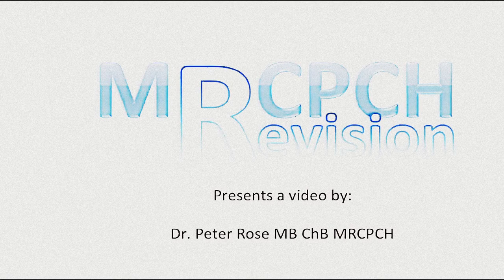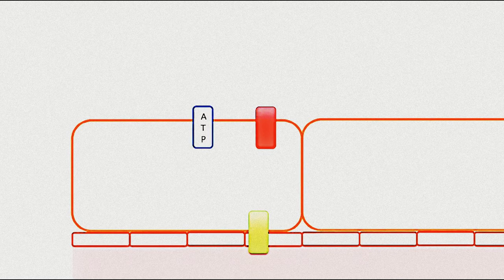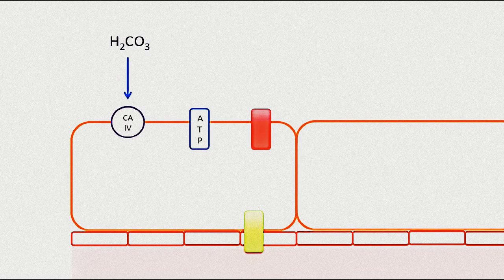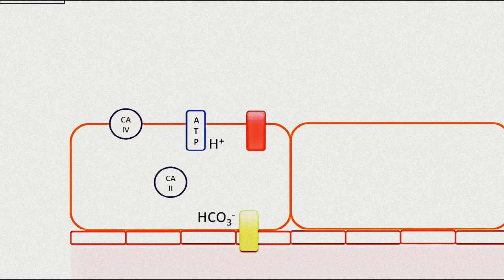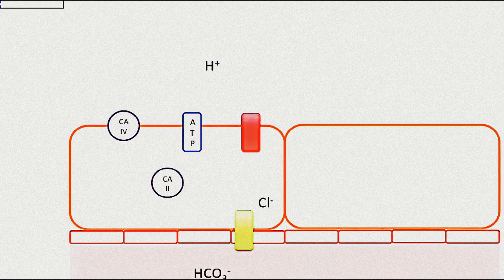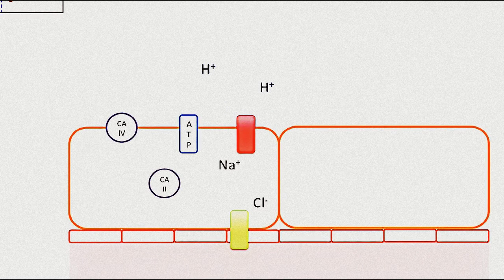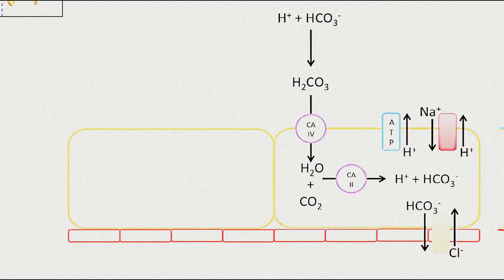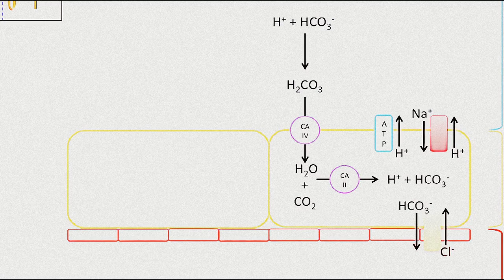SULTAN Official Trailer 2015 | Date Announcement | Salman Khan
Salman Khan’s Bajrangi Bhaijaan is creating waves already and now there’s more of him to come. Yash Raj Films have released a small teaser of their film Sultan which stars Salman Khan. The small video announces the release date of the film. The teaser is powerful and says “Meet Salman Khan in and as Sultan”. The movie will go on floors this November and is expected to release around Eid 2016. Meanwhile this Eid, Bajrangi Bhaijaan will hit theatres.